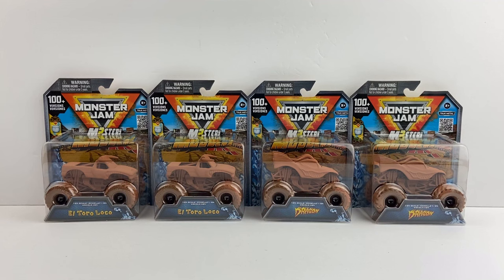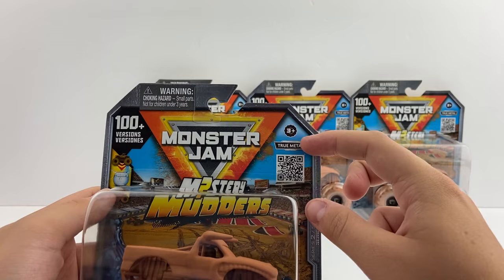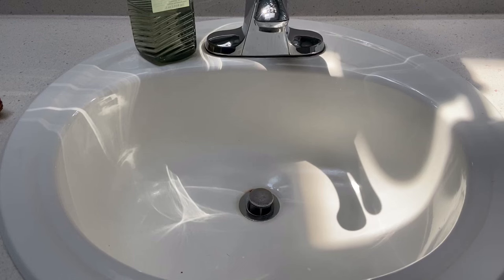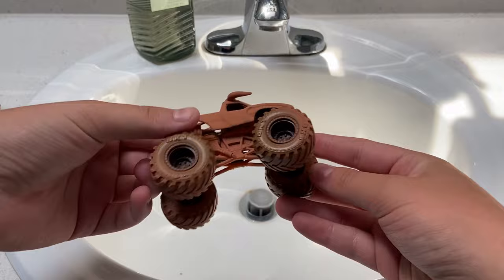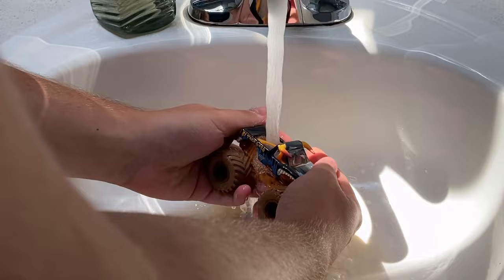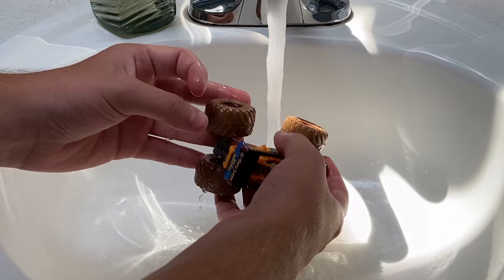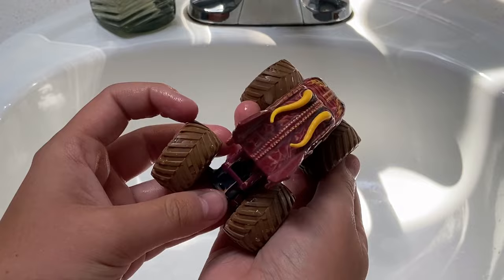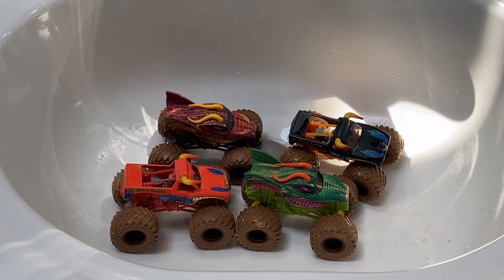Spin Master Monster Jam Series 2 Mystery Mudders Unboxing And Review!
Today we are going to be unboxing 4 brand-new Mystery Mudders from Series 2. There are over 100 versions to collect, so I'm only gonna be getting two of each. Are you on Team El Toro Loco or Team Dragon? Enjoy the video Y'all! Peace!